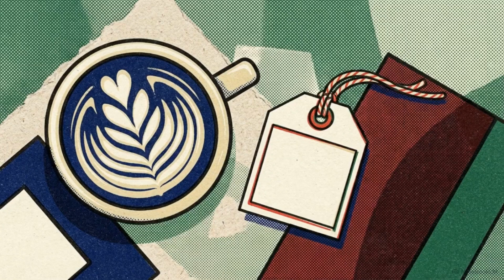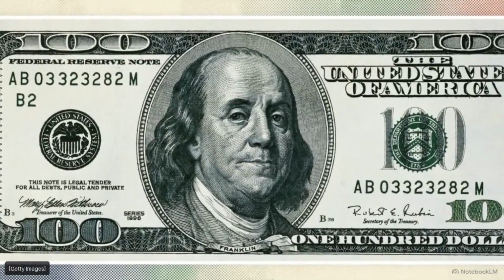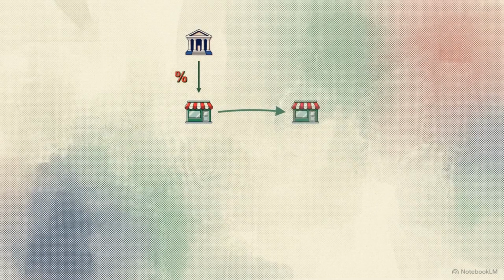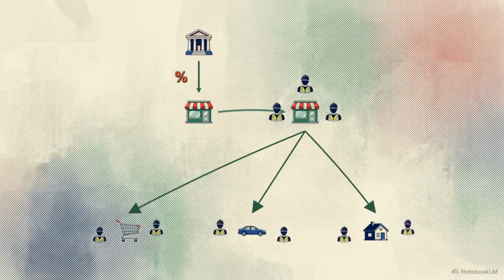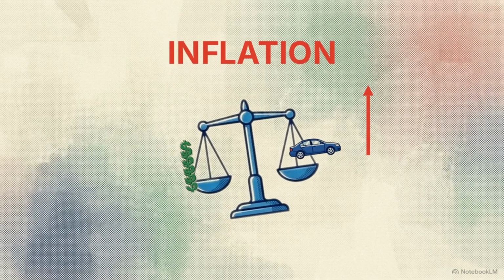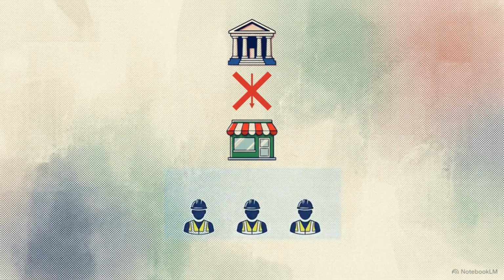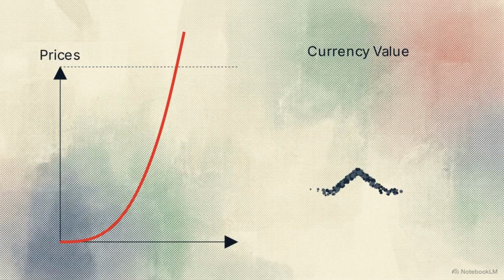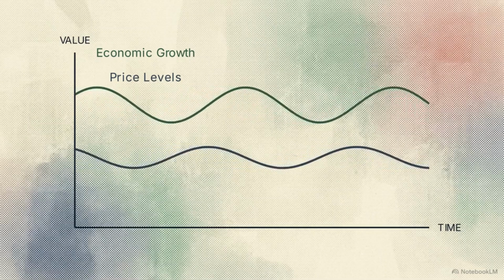Explains how central banks influence economic growth and inflation.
Central banks play a powerful role in shaping the economy.

In this video, we explain:
• What central banks do
• How interest rates influence spending and borrowing
• How money supply affects inflation
• How central banks manage economic cycles

This is a beginner-friendly guide to how monetary policy works.